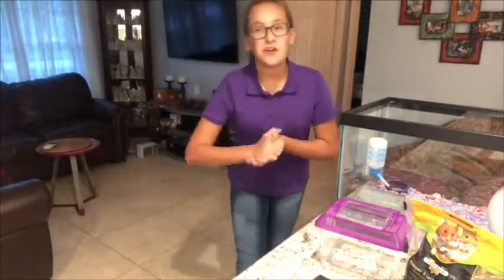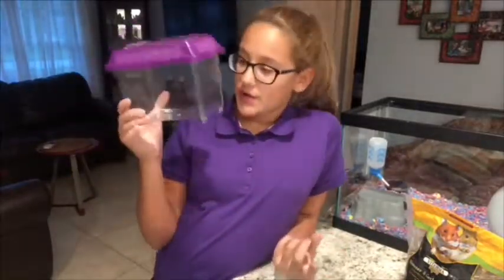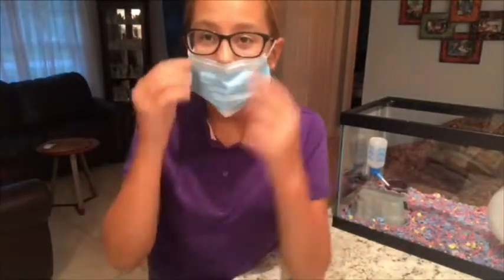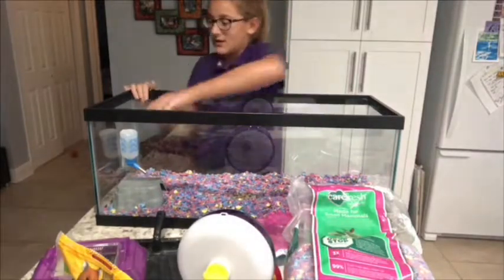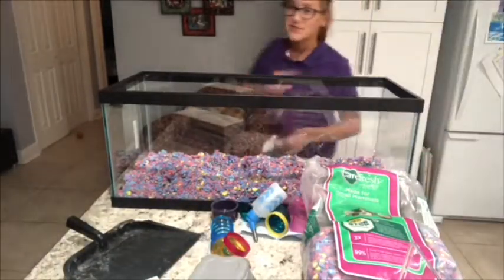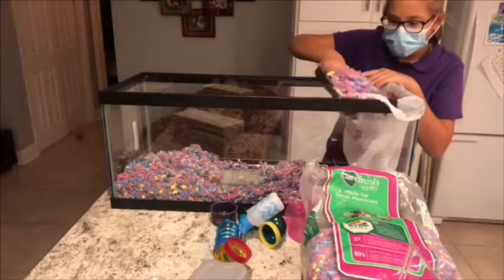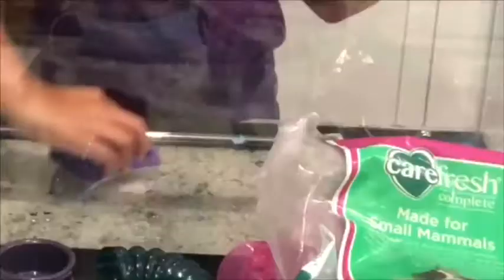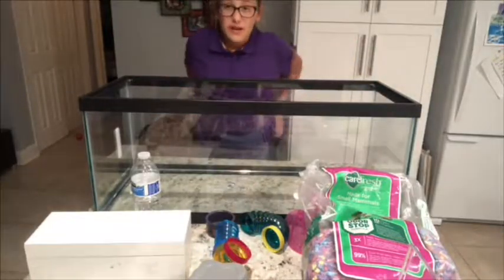Cleaning my hamsters cage part 1👆🏻🐹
Hello everyone! This is my first video on my brand new channel, I hope to take this one way through the roof and stick with this channel. My social medias are listed below, Luna has an Instagram too
YouTube vlog: Jaimekipppup vlogs
Luna’s instagram: im_a_hamster_luna